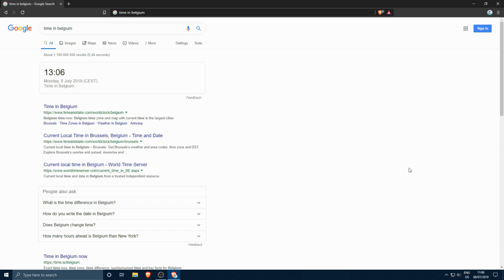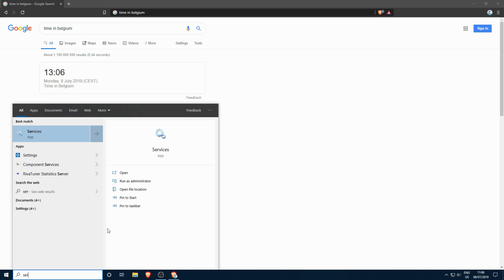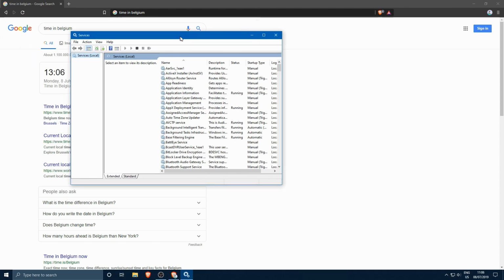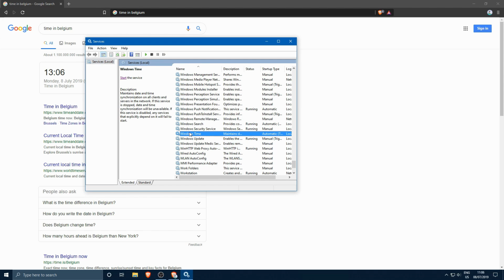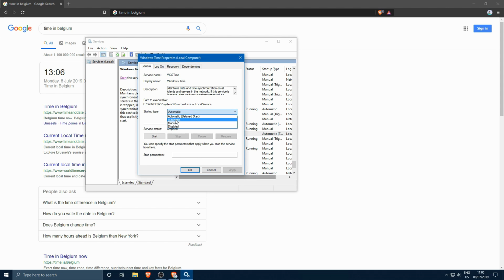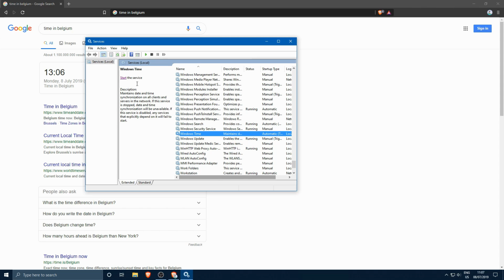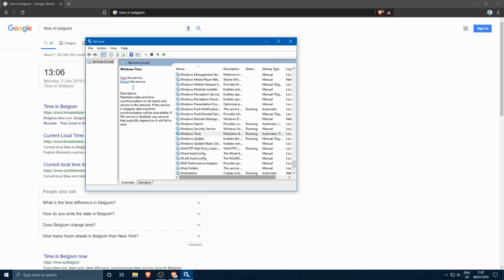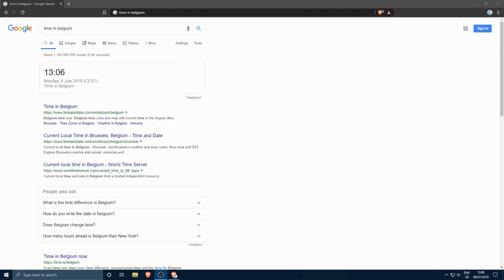How to fix: Time in Windows is wrong